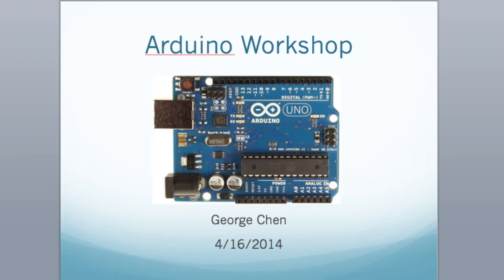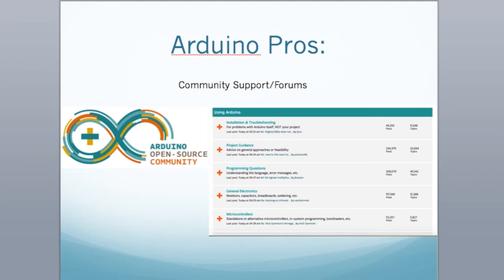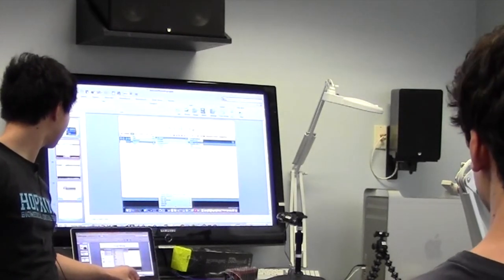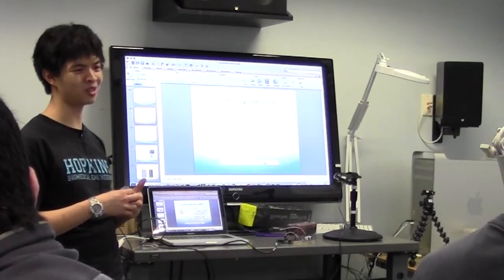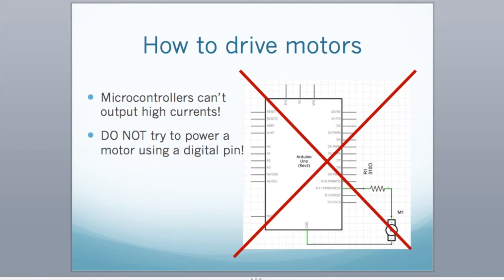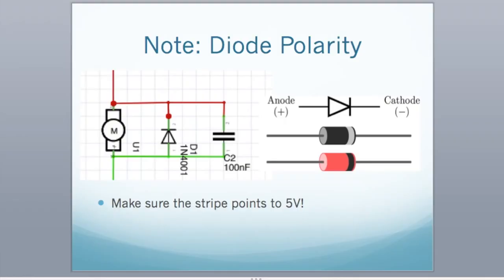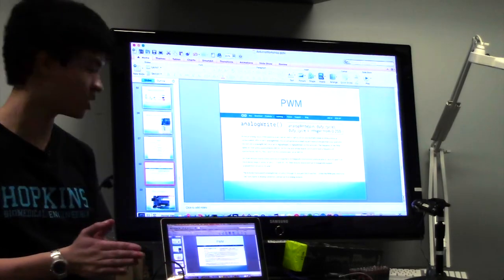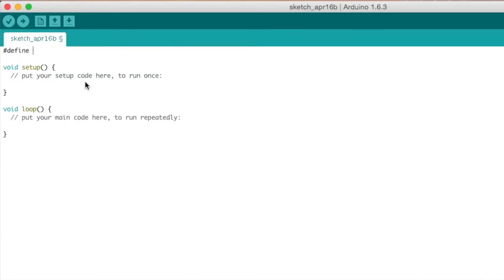HMDN Arduino Workshop